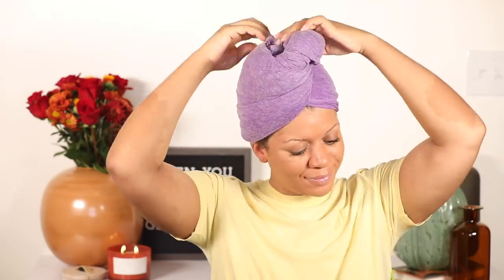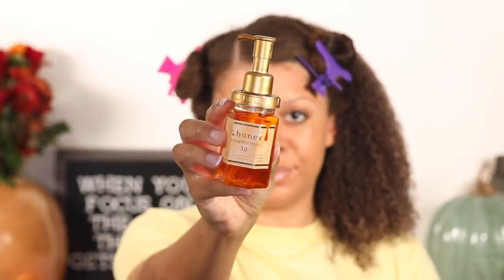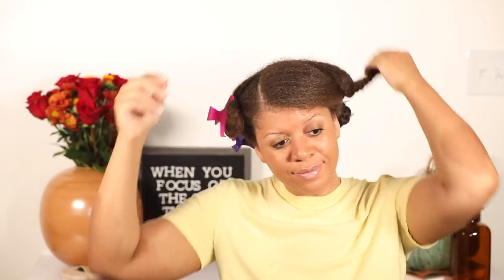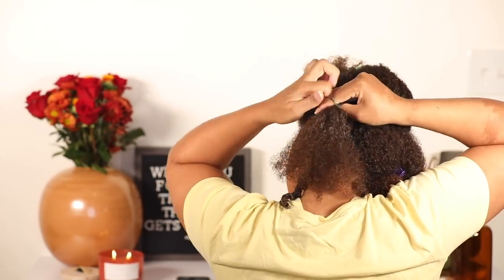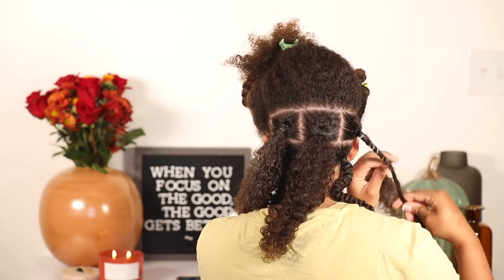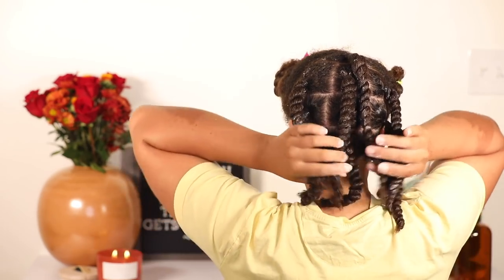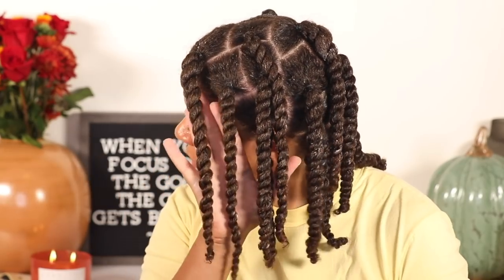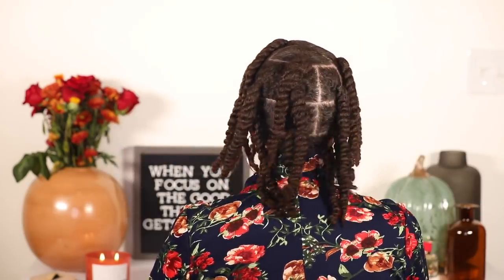How To Do Box Twists on Natural Hair As A Protective Style | Natural Hair Styles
*Products Used*
*Rattail Comb:
1. Kinky-Curly
Knot Today Leave In Detangler
2.&honey
3. Texture ID
Styling Creme
4.Style Factor
Edge Booster Strong Hold Water-Based Pomade 3.38oz (grape)
5.Proclaim
Rubber Bands Black 400 Count
6. Alba Botanica
Hawaiian Leave-In Conditioning Mist, Drink It Up Coconut Milk
7. Spray Bottle - Flairosol Sprayer Continuous Hair Water Mister Spray Bottle
8. Brush
*Butterfly Clamps
*Shower Head:
PowerSpray Hand Held 6-mode Chrome- Waterpik

Rattail Comb:

y/ml/c9vx/

FAQs
LOW porosity in front half of my hair and MEDIUM porosity in the back half. I have a 3b/3c curl pattern and very dense hair.
Filming:
*Canon - EOS 5D Mark IV DSLR Camera (video)
*Canon - EF 70-200mm f/2.8L IS III USM Optical Telephoto Zoom Lens for DSLR

Subbies: 109,880

moistuizing hair prepoo how to prepoo benefits of prepoo pre-poo prepooing healthy hair longer hair wash and go cream jane carter miracle 9  newness new at target wash and go wng wash n go not your mothers naturals curl defining shampoo conditioner deva curl flat twist mini twists two strand twists twisting hair natural hair curls curly heatless curls curly styles how to curly hair styles curly hair products naturally curly 3b curly hair curly hair braid curly hair tutorial curly hair routine natural hair easy routine wash and go products naturally curly hair super defined twist out twist out twist out tutorial flat twist out flat twist 3b 3c 4a 4b 4c kinky natural hair styles flat twist shea moisture hair natural hair manuka honey natural hair products 4c hair 4a manuka honey & yogurt repair hydrate 3c 4b natural hair 4a wash n go short natural hair long natural hair love detangler 3c natural hair 4b 4a acv apple cider vinegar flexirods flexi rod out perm rod perm rods perm rod forever 21 perm rods perm rod out